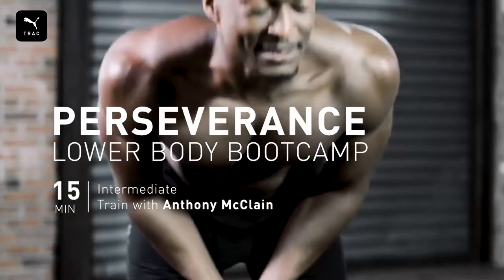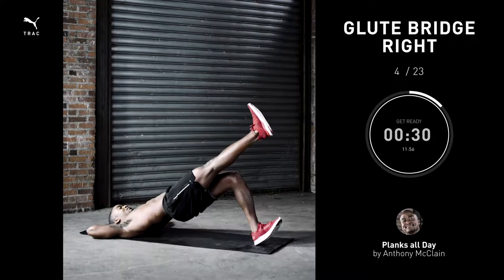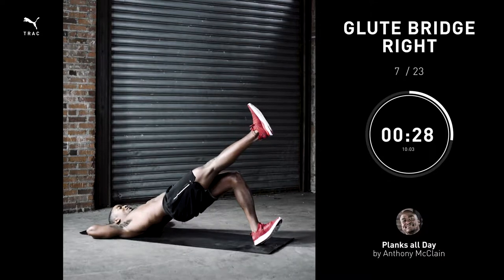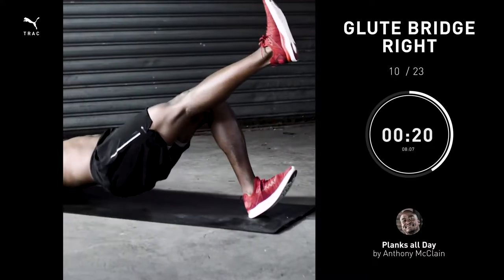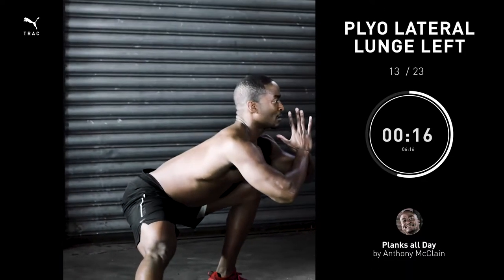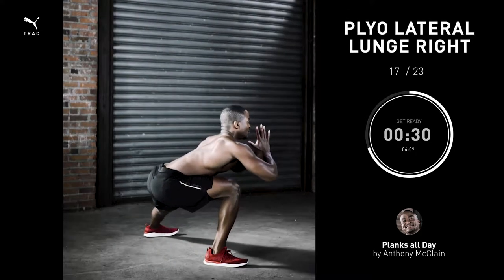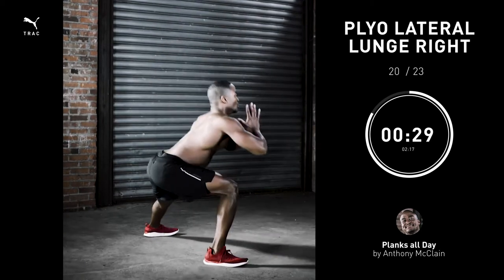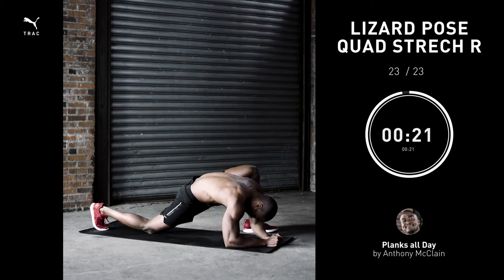Lower Body Bootcamp 15 Minute At Home Workout with Anthony McClain | PUMATRAC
Strengthen from the ground up. Energy high. Squat low. Lunge. Jump. Repeat. Try this bootcamp style 15 minute intermediate lower body workout at home with Anthony McClain.

0:00 | Perseverance Lower Body Bootcamp
0:10 | Glute March
0:45 | Split Squat Reach
1:24 | Glute Bridge Left
2:00 | Glute Bridge Right
2:36 | Speed Skates
3:12 | Glute Bridge Left
3:48 | Glute Bridge Right
4:24 | Speed Skates
5:00 | Glute Bridge Left
5:35 | Glute Bridge Right
6:12 | Speed Skates
6:48 | Rest
7:24 | Plyo Lateral Lunge Left
8:00 | Plyo Lateral Lunge Right
8:35 | Jump Squats
9:11 | Plyo Lateral Lunge Left
9:47 | Plyo Lateral Lunge Right
10:23 | Jump Squats
10:59 | Plyo Lateral Lunge Left
11:35 | Plyo Lateral Lunge Right
12:10 | Jump Squats
12:47 | Lizard Pose Quad Stretch L
13:23 | Lizard Pose Quad Stretch L